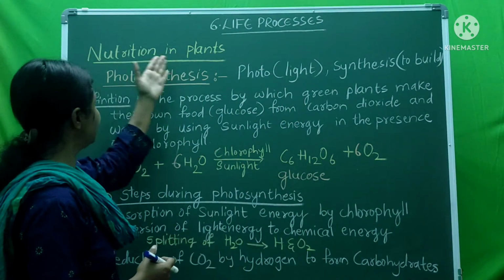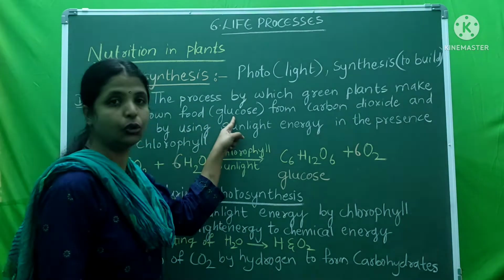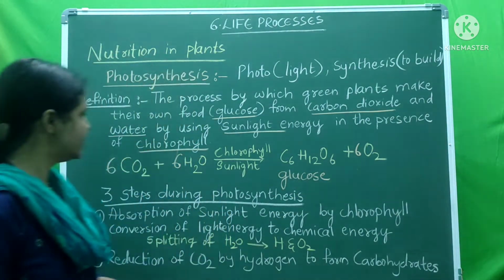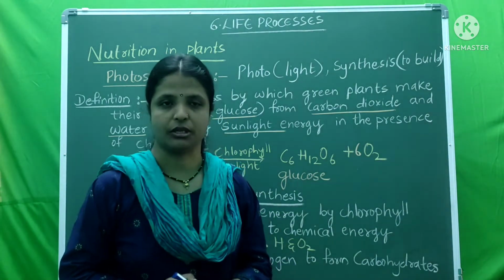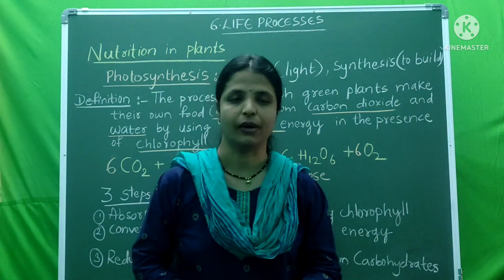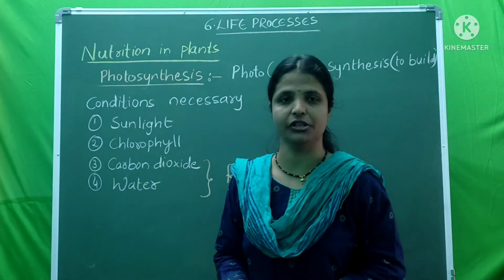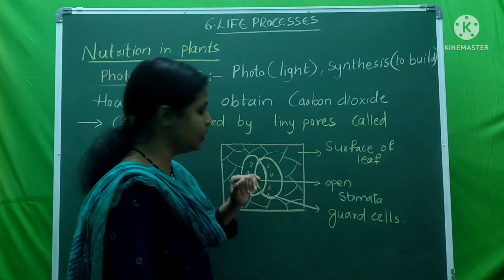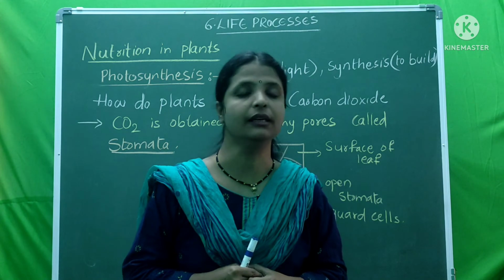CLASS-10 LIFE PROCESSES NUTRITION IN PLANTS PART-1